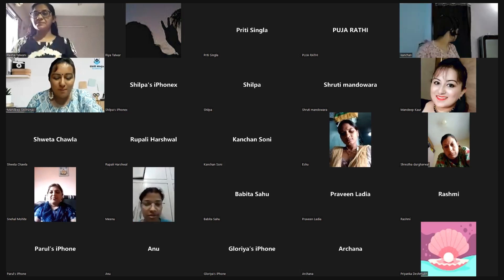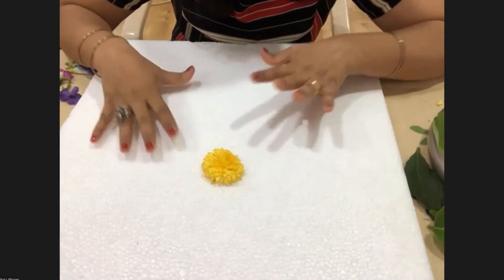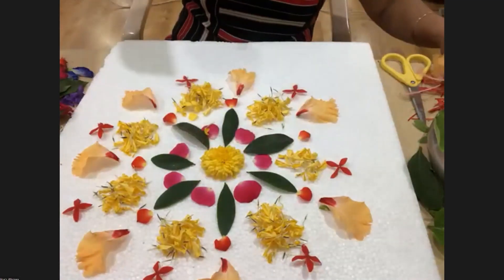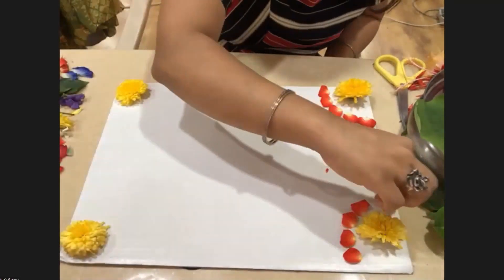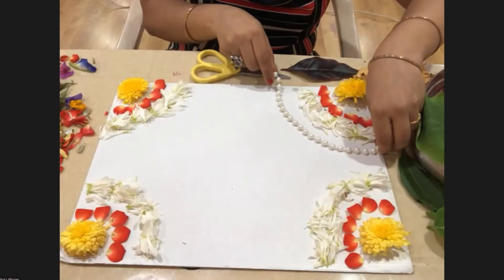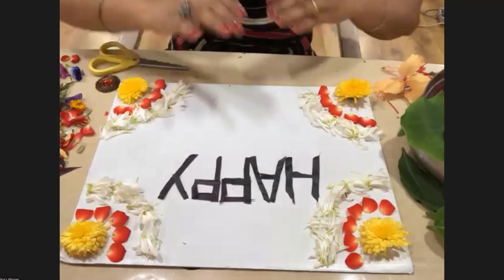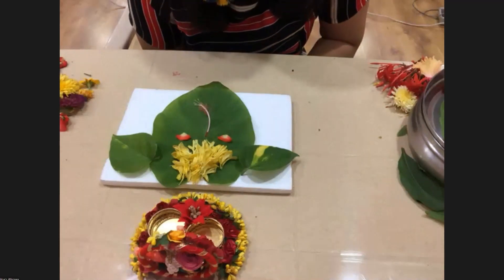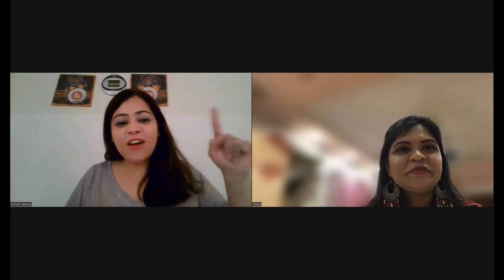Workshop on Floral decoration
Students of Skill Ninja Academy enjoyed learning about decoration with different kinds of flowers and petals and can now make their festivals more mesmerizing with these creative ideas. The best part was the ladies tried their own creativity during the session. Watch out the complete video.  You too can join such free Micro Workshops.